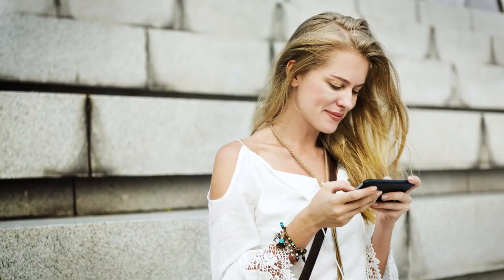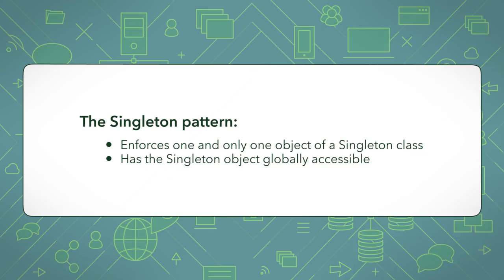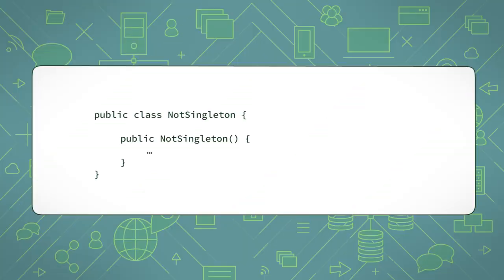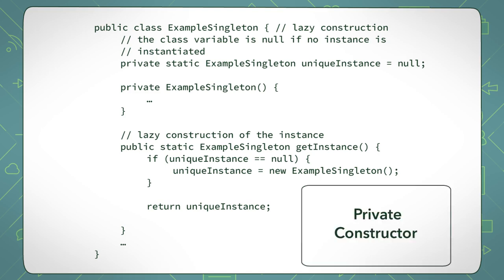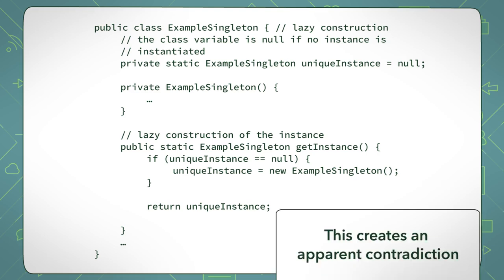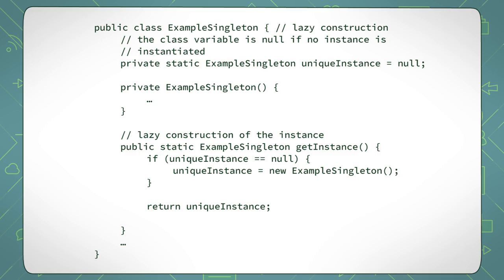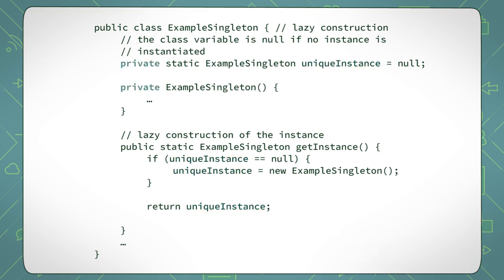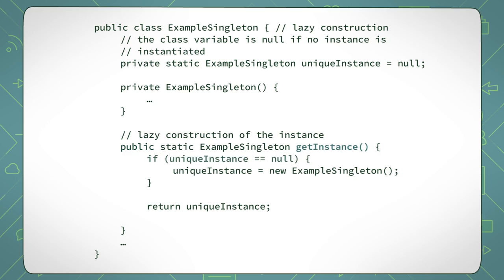Singleton Design Pattern | Design Patterns | System Design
🔁 Singleton Pattern explained with real-world examples!
In this video, we explore the Singleton Design Pattern, one of the most popular and widely used creational patterns in software development. Learn how to ensure a class has only one instance and provides a global point of access to it.

We cover practical code examples, discuss common pitfalls (like thread safety), and show where the Singleton pattern fits into system design—such as configuration managers, logging, caching, and database connections.

🔧 Ideal for: Software Developers, System Designers, Architects, and Interview Preparation